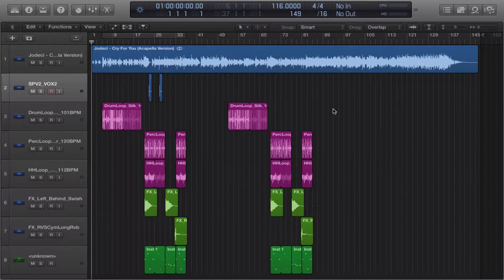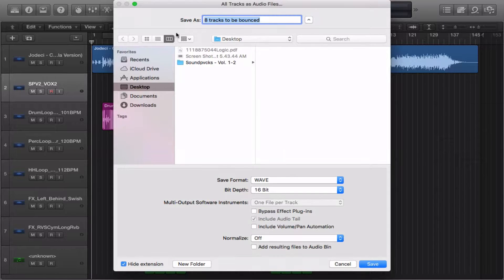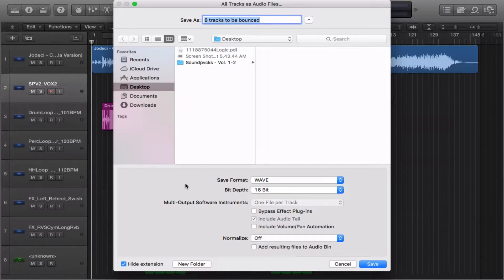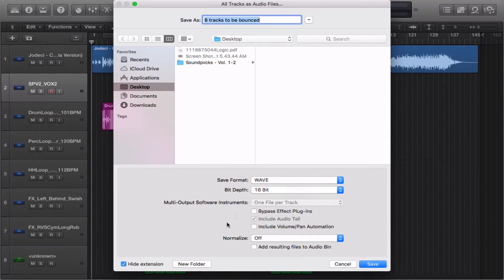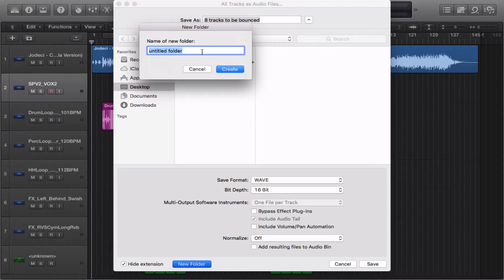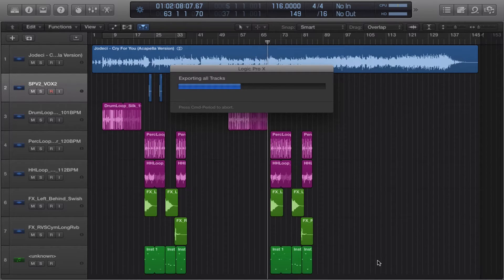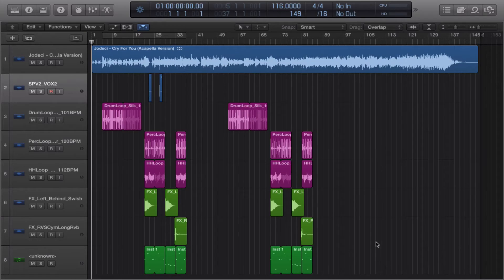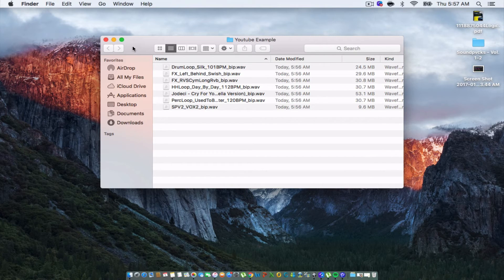Logic Pro X - How To Export Audio in Logic Pro X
Exporting audio in Logic Pro X is simple. In this video I will explain and give a demonstration on what I think is the most efficient way to achieve this.